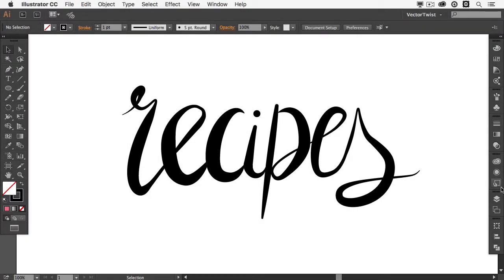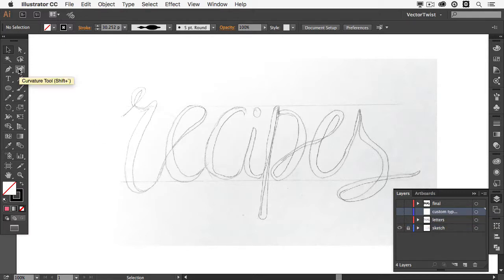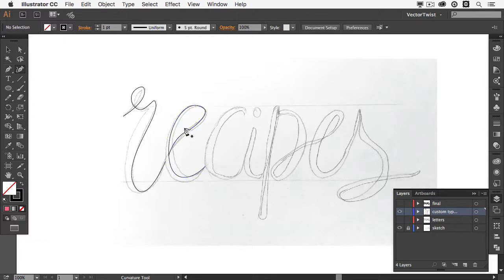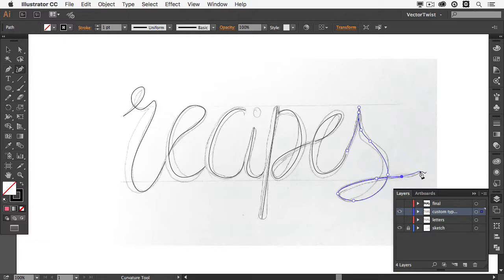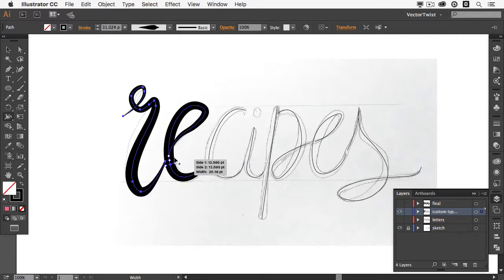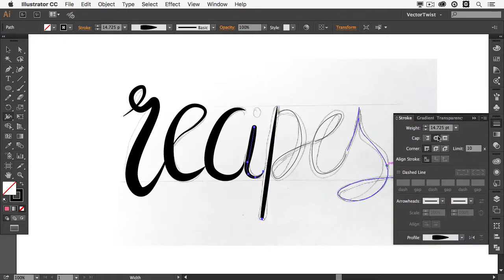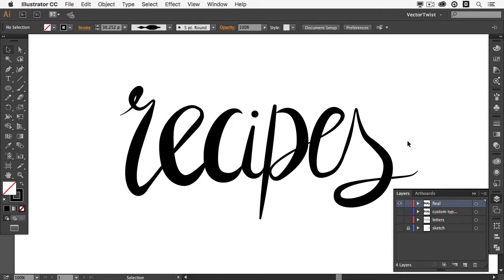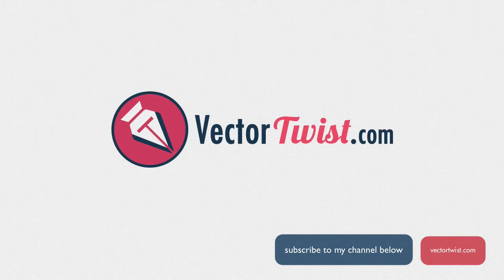How to Create Custom Hand Lettering in Illustrator CC with the Width Tool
Learn how to use a pencil sketch and turn it into your own vector hand lettering with the Pen tool and the Width tool in Illustrator.